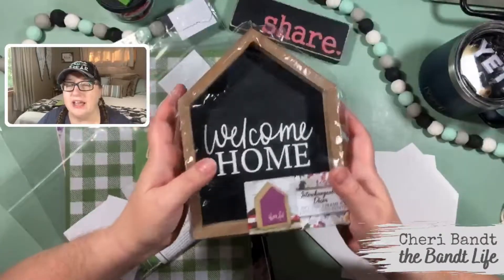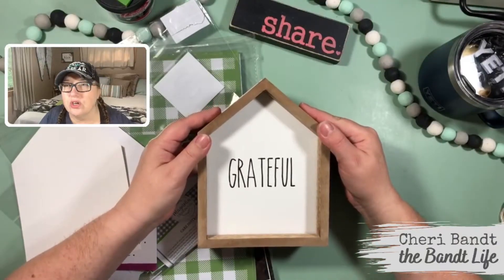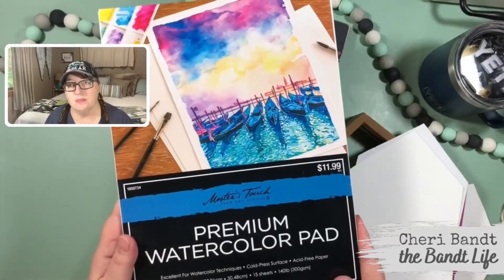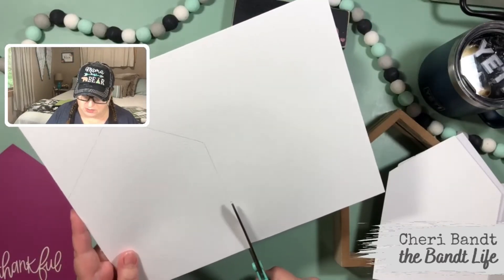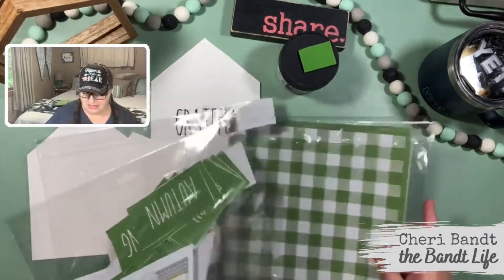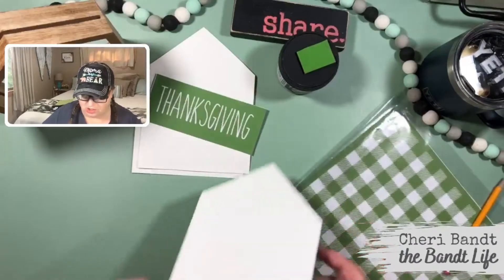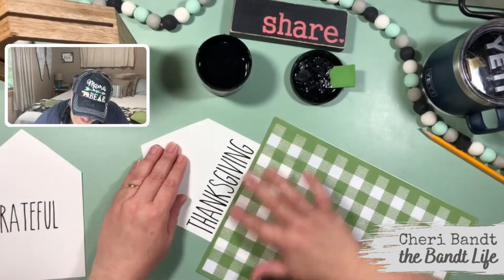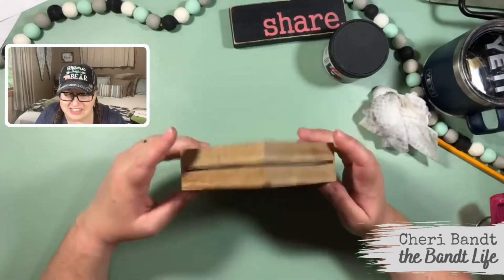Rae Dunn Inspired Inked Watercolor Paper Sign - Target Dollar Spot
*note by purchasing through my links you are either helping fund my coffee habit or buying the kids socks...or maybe even both depending on how much you spend :)

J o i n m y M A G N O L I A T E A M

XOXO,
Blessings, Cheri